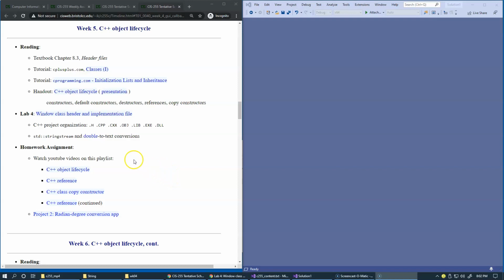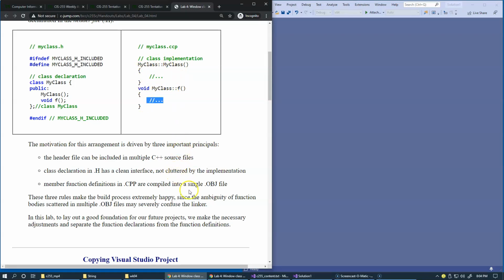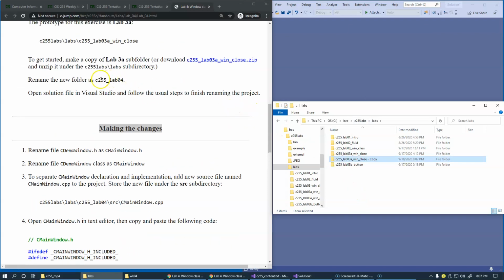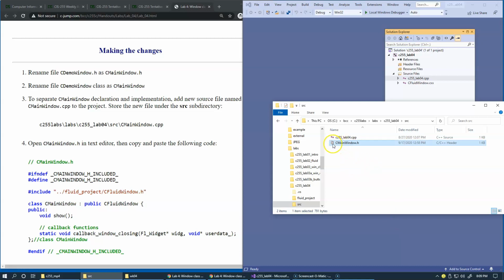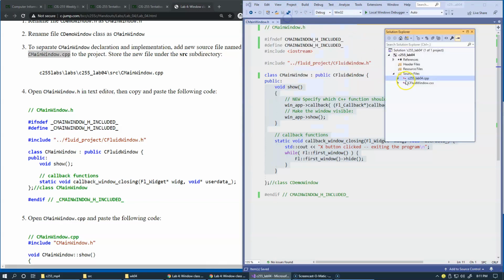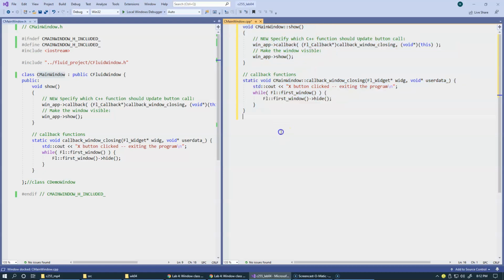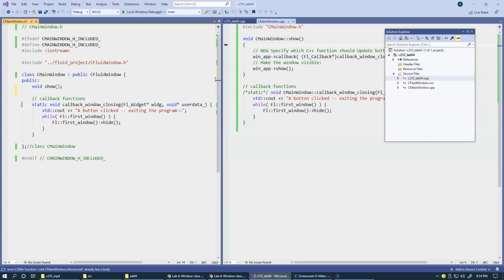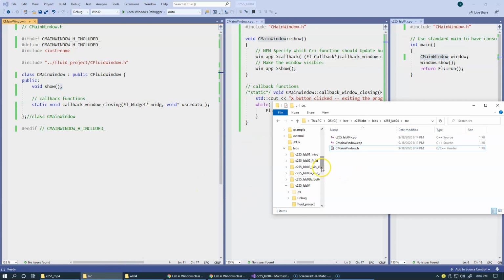5.21 Lab 4: Window class header and implementation file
5.21 Lab 4: Window class header and implementation file